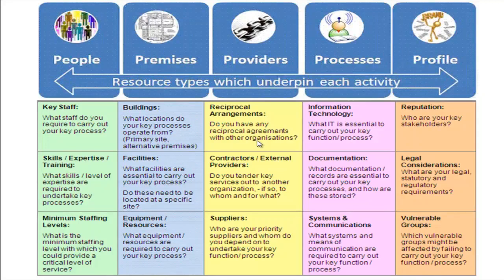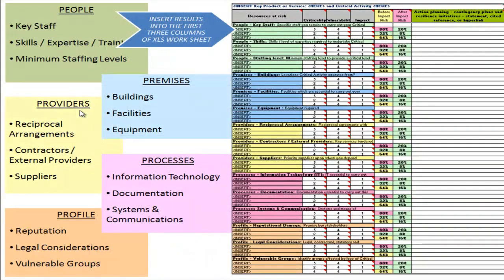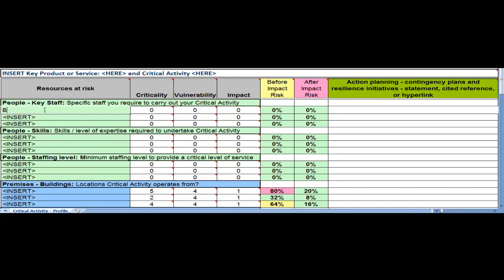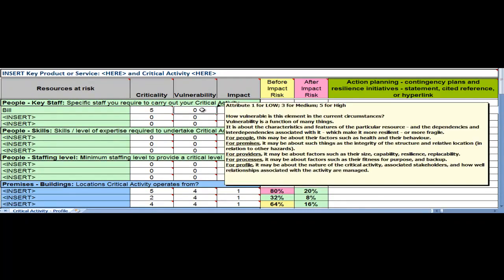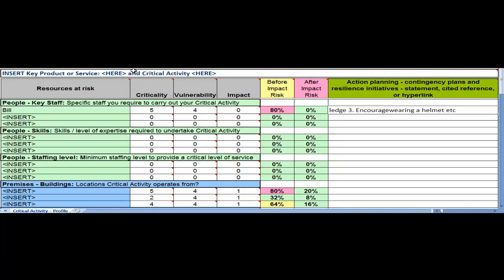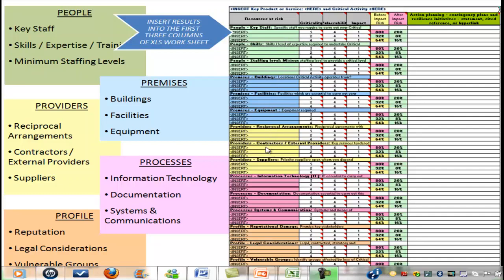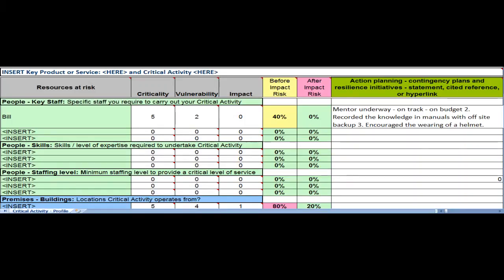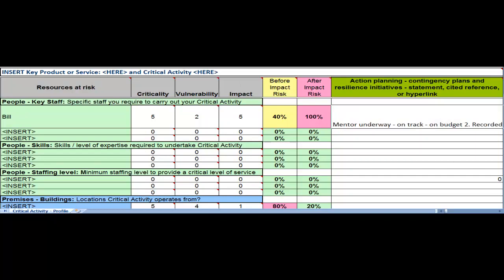Business Impact Assessment Excel Tool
How to enter data into the risk based impact assessment tool before a crisis - to inform mitigation options.
How to enter data into the risk based impact assessment tool after an impact - to inform good decision making and priorities.